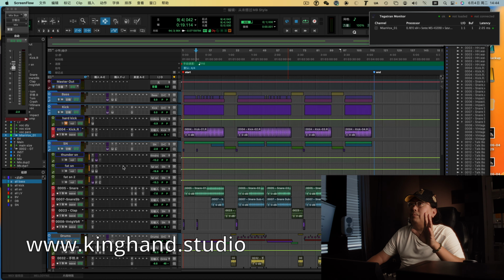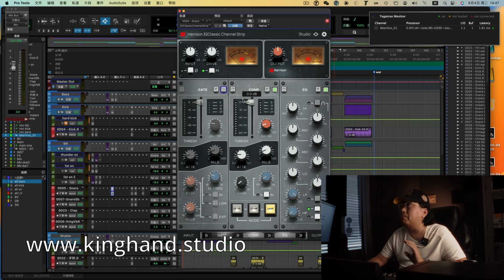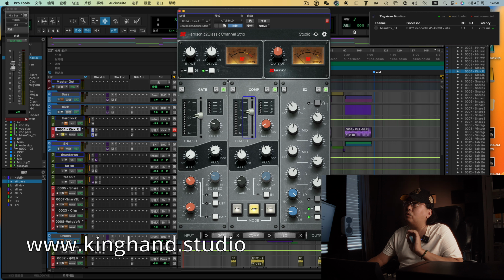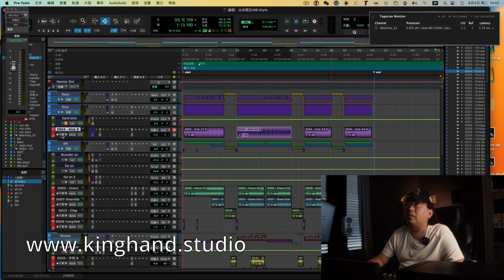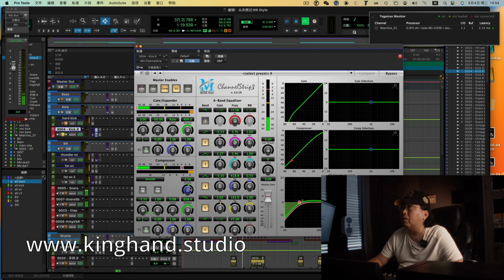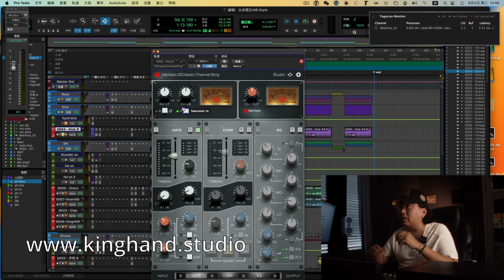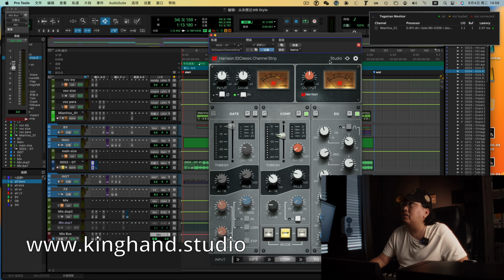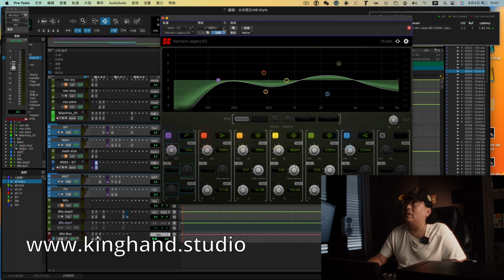The Best Plugin of the Year!!!